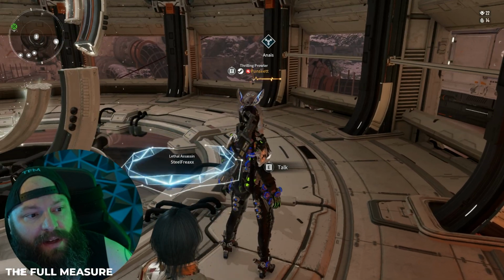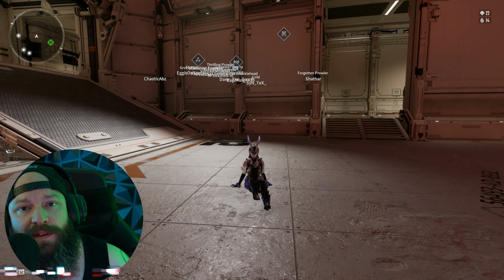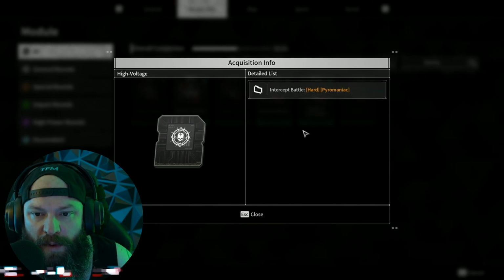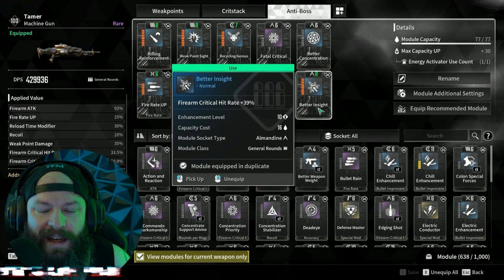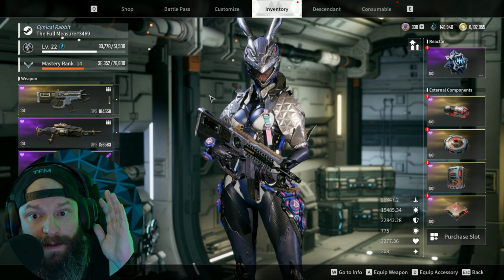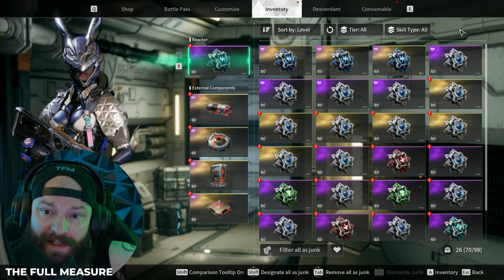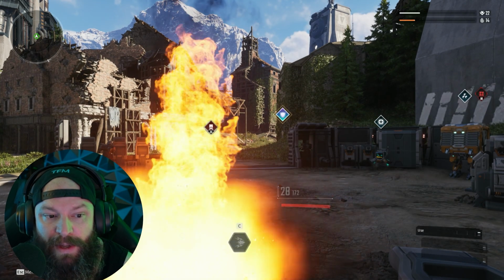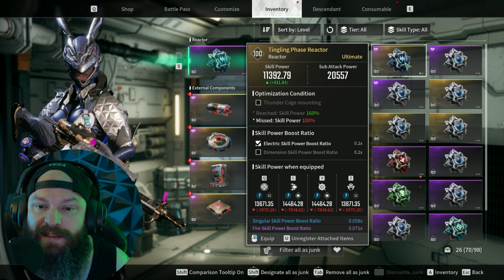Tips and Things I WISH I KNEW EARLIER | The First Descendant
Join me as I explain Tips and Things I WISH I KNEW EARLIER | The First Descendant in the brand new looter shooter, The First Descendant

00:00 Intro
00:21 Always be cooking(researching)
01:28 The truth about Greg's Balls
03:15 Use the ingame DATABASE, it's OP
05:40 Don't be misled by the game stats
09:22 Weapon Proficiency Infodump
11:40 All about Reactors
15:52 Outro and Thanks